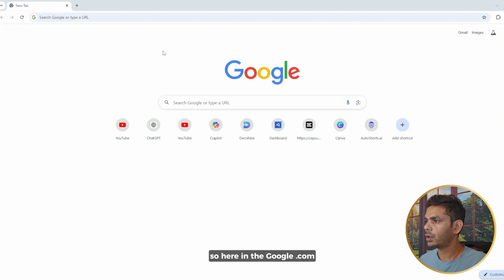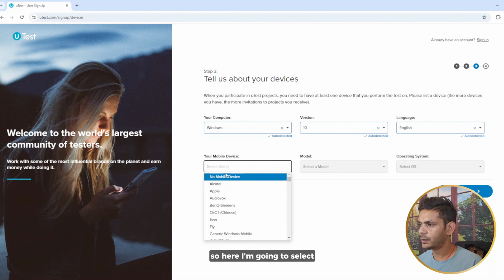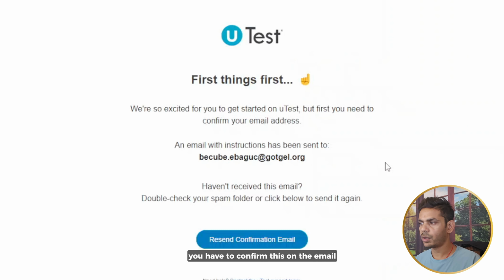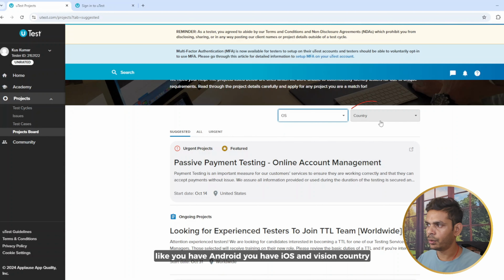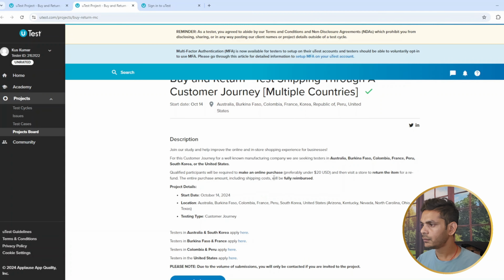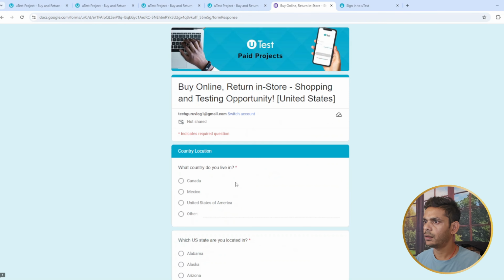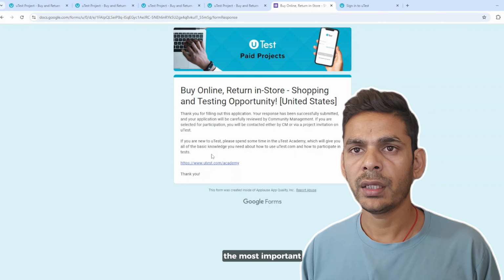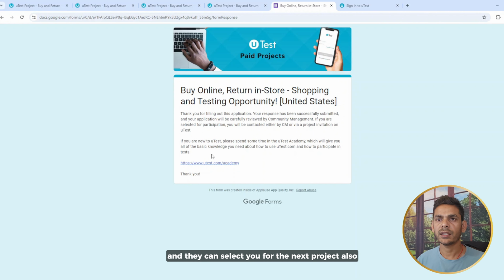Earn $100-$250 Every Day using this Application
Are you interested in earning extra income by testing websites and apps? uTest might be the perfect platform for you! 🌐✨ In this video, we’ll dive into everything you need to know about the uTest application, a leading platform where testers from around the world can earn money by finding bugs and improving digital products.

What We’ll Cover:
What is uTest? A quick overview of the platform and what it offers.
How to Get Started: Signing up, creating your profile, and qualifying for paid projects.
Types of Testing Projects: Functional testing, usability testing, and more!
Earnings Potential & Payment Methods: How much you can earn and how to get paid.
Tips for Success: How to increase your chances of getting more projects and earning more money.
Whether you're a beginner or have some experience with testing, this guide will help you make the most out of uTest. Join a community of testers, work from anywhere, and start getting paid to improve digital products!